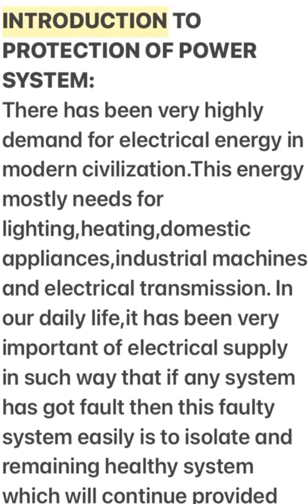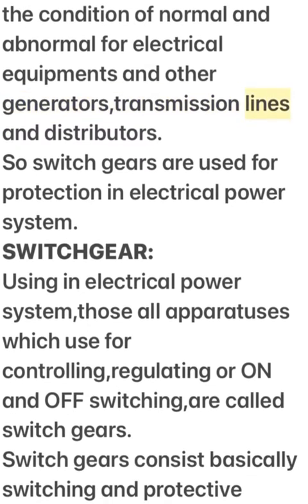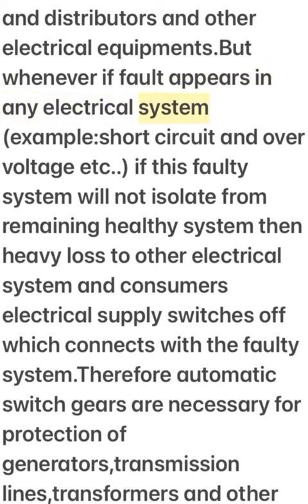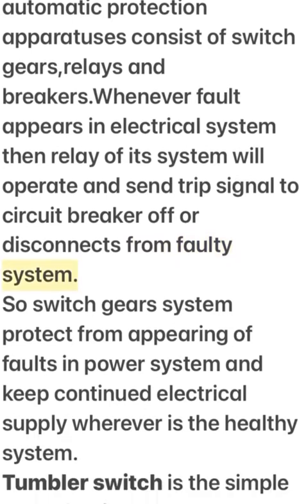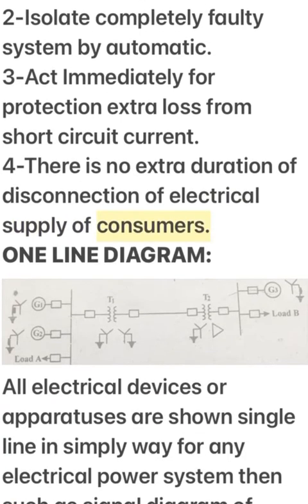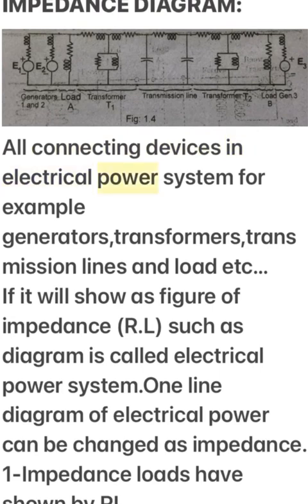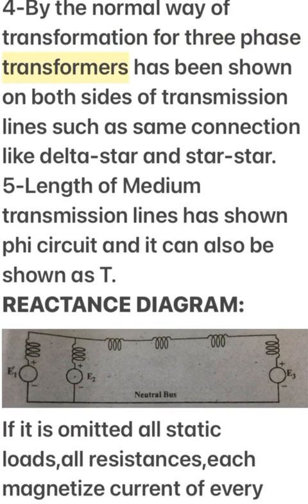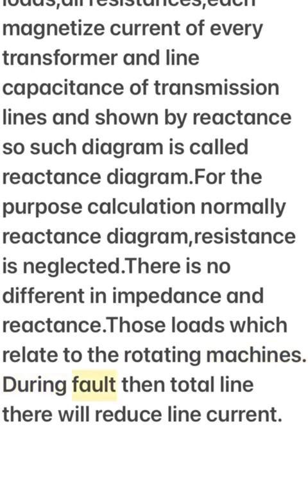INTRODUCTION TO PROTECTION OF ELECTRICAL POWER SYSTEM,SWITCH GEARS,TUMBLER SWITCH,HIGH RAPTURING …..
INTRODUCTION TO PROTECTION OF ELECTRICAL POWER SYSTEM,SWITCH GEARS,TUMBLER SWITCH,HIGH RAPTURING FUES,BREAKERS, BENEFITS OF SWITCH GEARS, ONE LINE DIAGRAM,IMPEDANCE DIAGRAM AND REACTANCE DIAGRAM